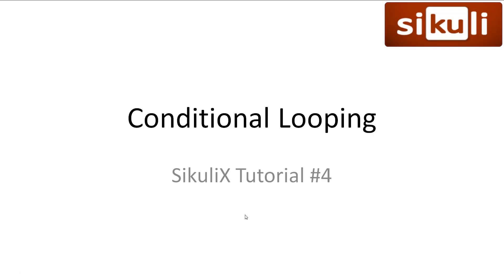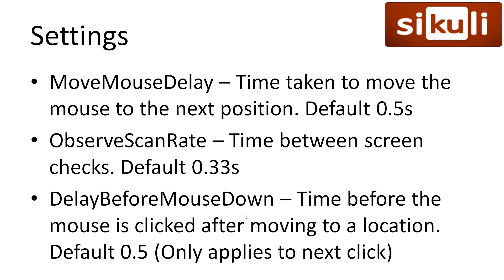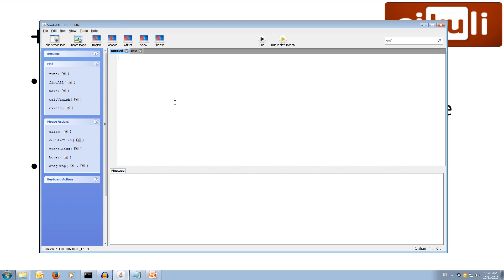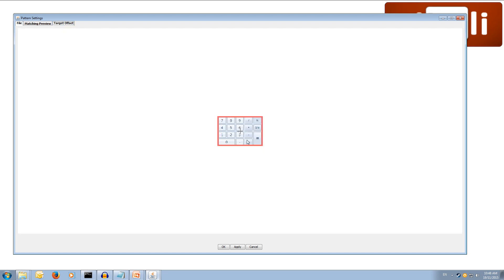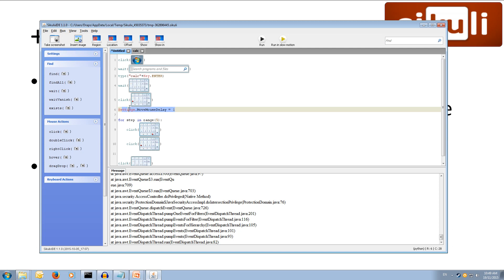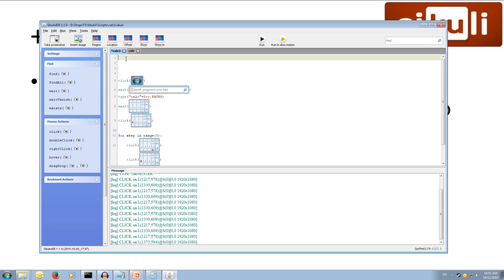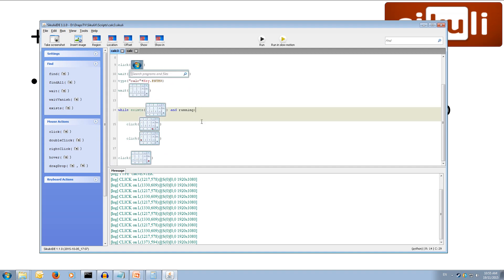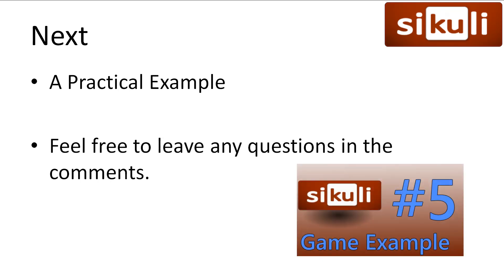SikuliX Tutorial #4 - Conditional Looping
This is sikuliX tutorial covering looping, hotkey's, settings and the exists function. All Links and Slides will be in the description.